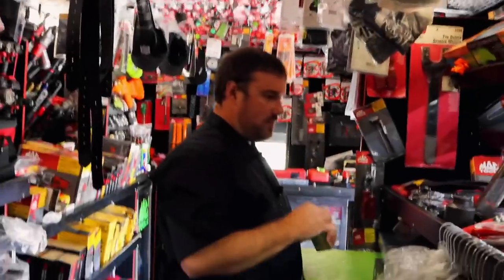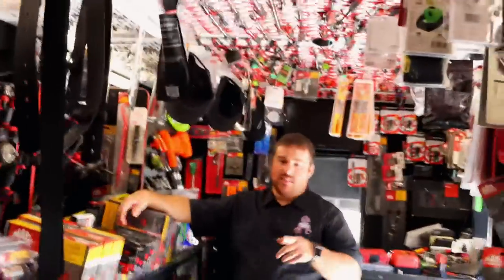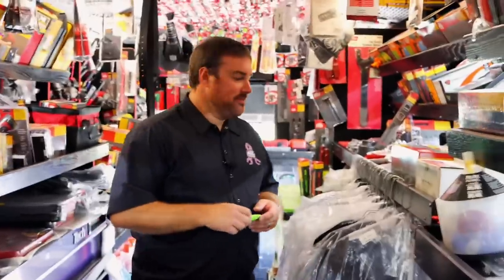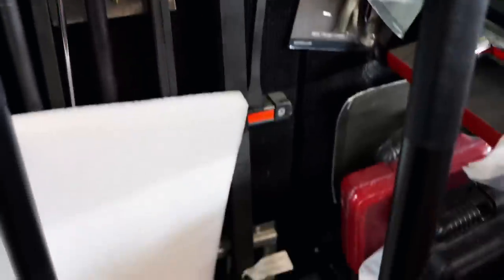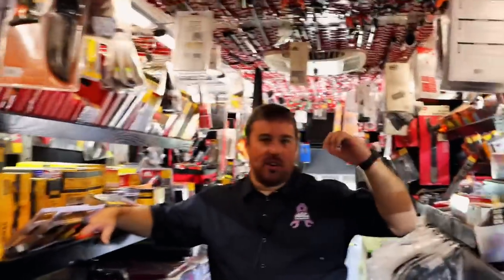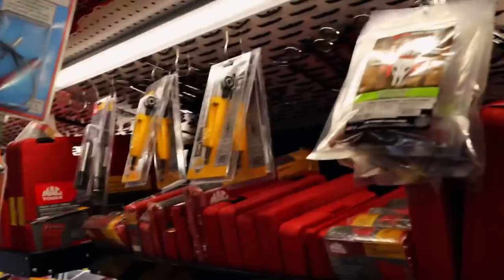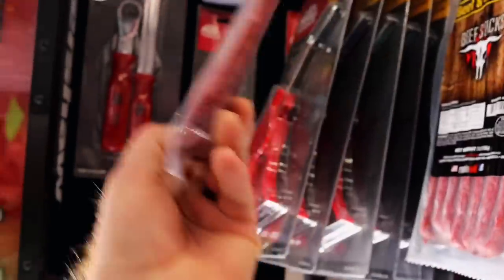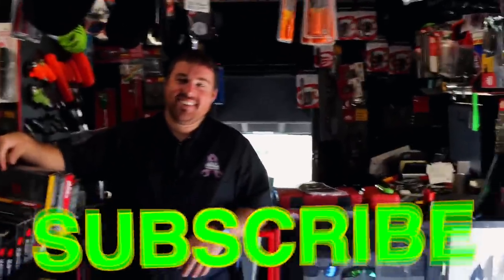Mac Tools: New Rechargeable Light And Pry Bar Set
New Rechargeable Light By Mac Tools, and Flyer Pry Bars

Lang Tools Master Feeler Gauges:

Knipex Cobra Pliers (some of my go to Pliers):

Koon Trucking
200 Davidson Dr.